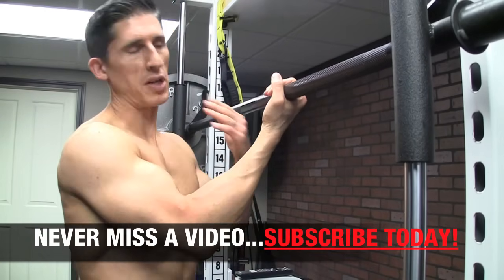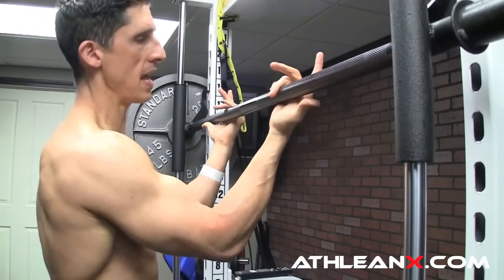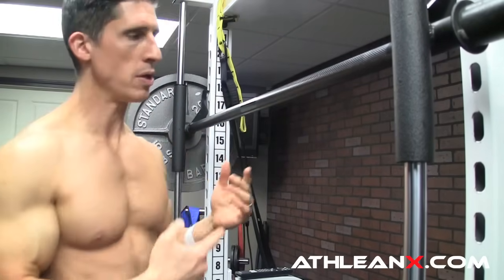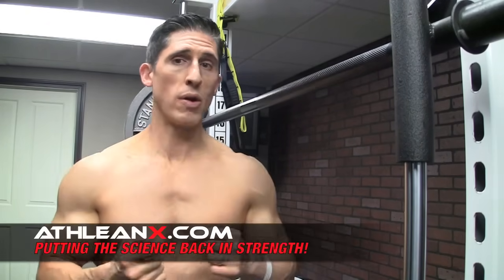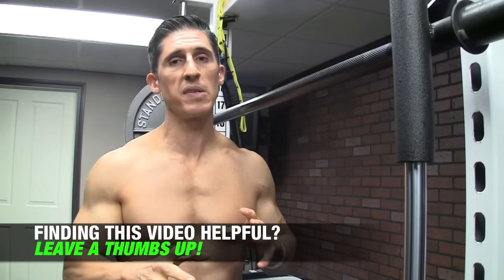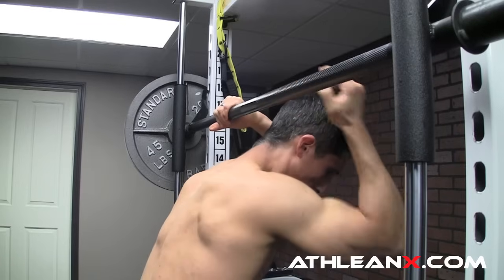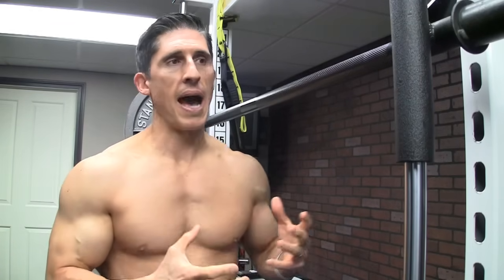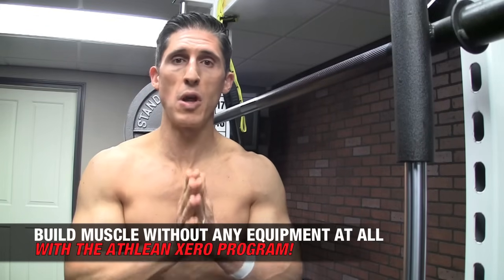Chinups: Best Bodyweight Biceps Exercise (3 STEPS!!)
Build big biceps without a single piece of equipment

While the pullup is the undisputed king of bodyweight pulling exercises, the chinup is the king of the best bodyweight biceps exercises.  How can that be you ask?  With more than just a slight change to the position of your hands during the exercise you can make sure that you get a killer bodyweight biceps workout by including the chinup in your exercise selection.

The fact that many people already know to include the chinup in their bodyweight pulling workouts isn’t enough.  You need to focus on the three tips I show you in this video to be sure you get more biceps activation out of the exercise each time you do it.

First, you need to focus on how you grip the bar during a chinup.  Simply gripping with equal pressure and then pulling yourself up on the bar is not recommended.  If you want to increase the activation of the biceps you want to focus the squeeze in the fourth and fifth fingers.  Even better, you want to release the bar with your thumbs to ensure that the grip power comes more from the other end of your hand.  This grip tweak allows for a resisted or isometric supination component to the exercise.  One of the major inclusions in a biceps contraction is either supination or the act of resisted supination.

Next, you want to be careful not to flex your elbows fully.  You not only take tension away from the biceps by basically resting on your joints during a fully flexed chinup but you weaken the amount of tension that can be generated by the biceps due to something called active insufficiency.  This happens when you contract a muscle that crosses more than one joint.  In the case of the biceps it is a muscle that crosses three joints.

If you maximally flex your elbow you will decrease the amount of tension that can be developed during the third component of biceps contraction and that is shoulder flexion.  With the biceps crossing the shoulder joint you have to include a contribution of raising your shoulder in front of your body if you want to experience peak contraction.

That said, back to the point on active insufficiency, you want to be sure to back off the flexion at the elbow just a little bit if you want to keep the strength of the contraction on the biceps.  A strong contraction of the biceps in your workouts will help you to create more overload and ultimately grow bigger arms.

For a complete bodyweight biceps exercise plan as well as workouts to build your entire body without weights, be sure to head and get the ATHLEAN XERO program.  This complete program requires no equipment at all and helps you build muscle in just 6 weeks.